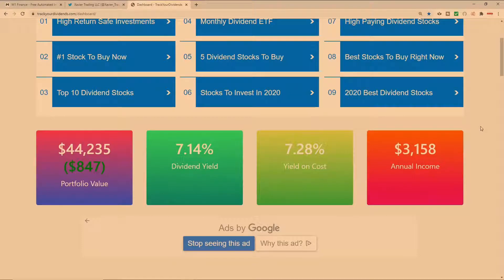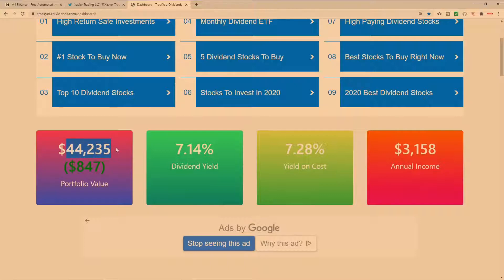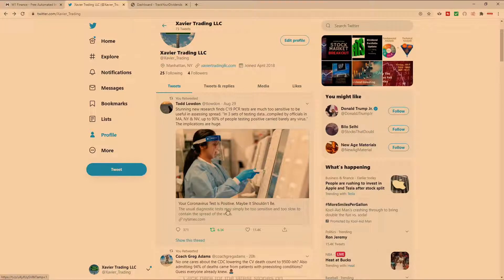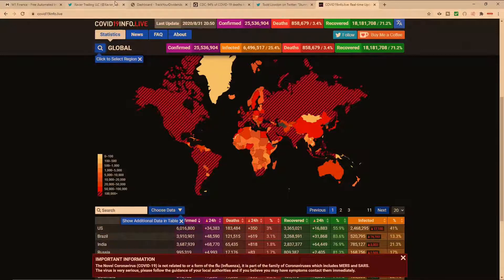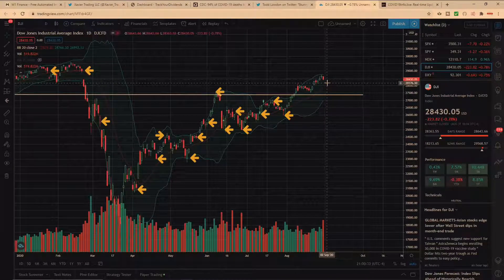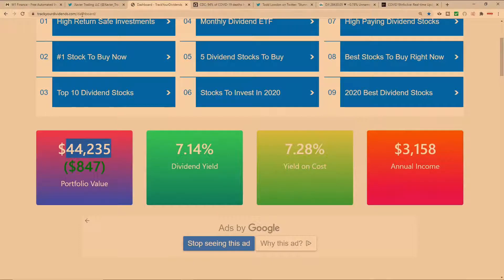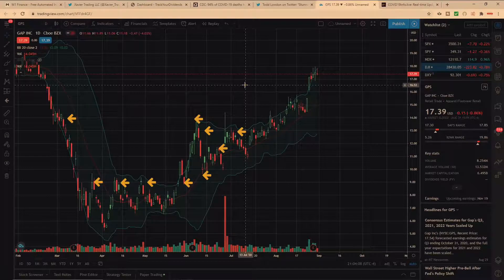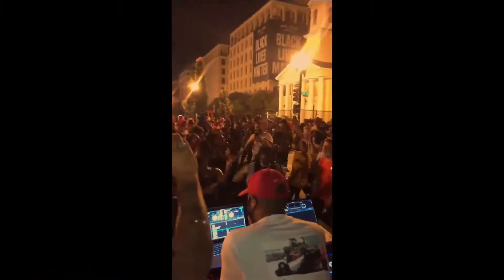As Pandemic Truth Spreads will the Stock Market Rally?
Talking about the end of covid 19, as we learn more truth about the virus and will it cause the stock market to rally to new highs?